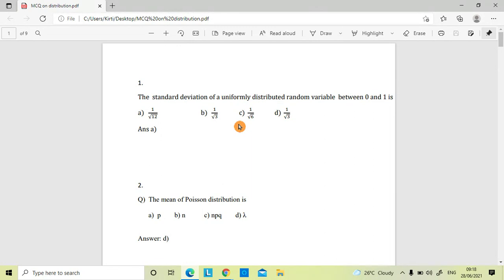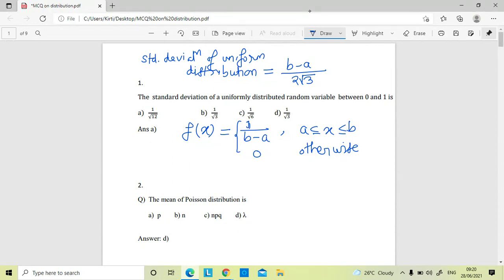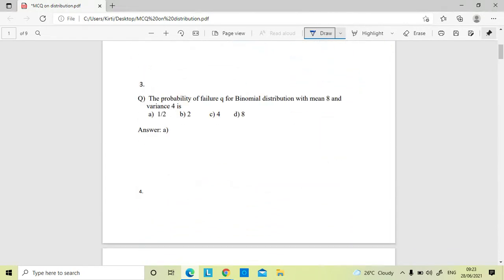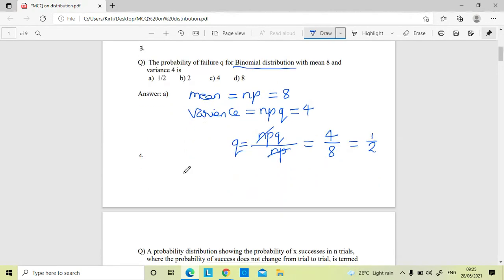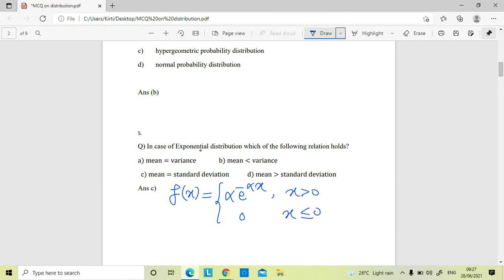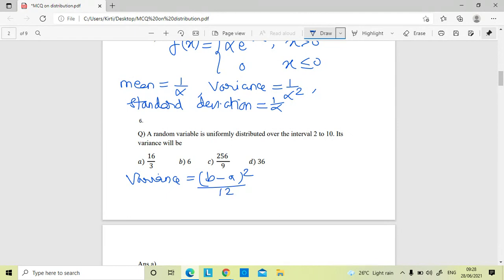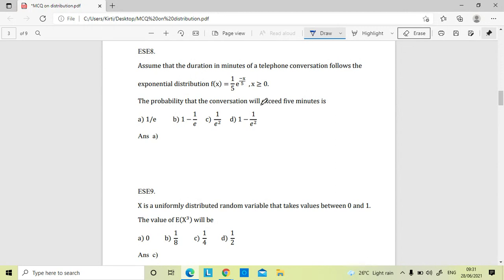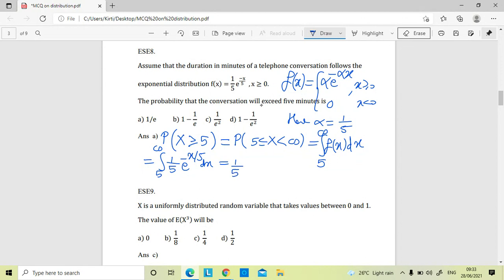MCQ on Probability Distribution Part-I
This video lecture contains multiple choice questions on Probability Distribution such as Binomial, Normal, Poisson, Uniform, Exponential etc... which are important for various exam such as university exam, Gate, Net, Set and many more